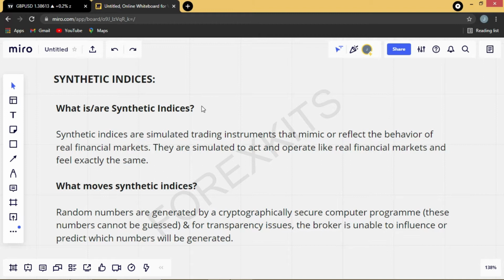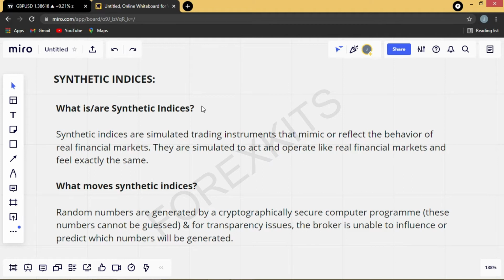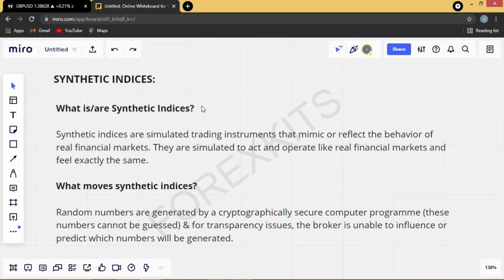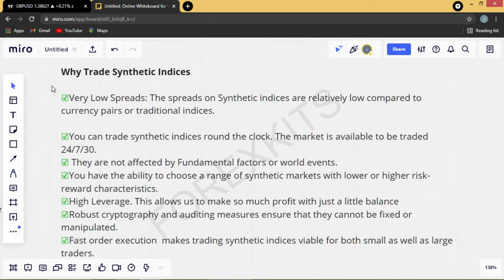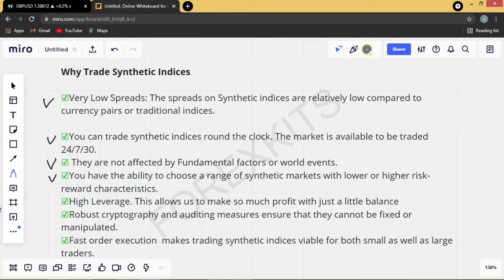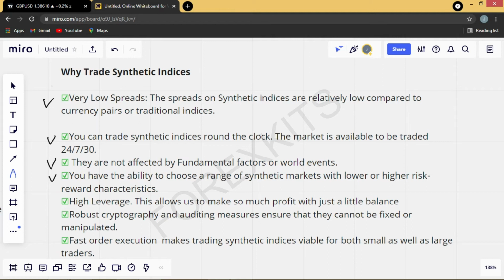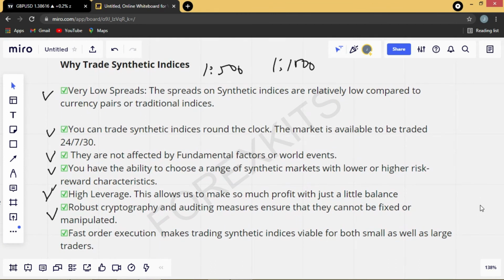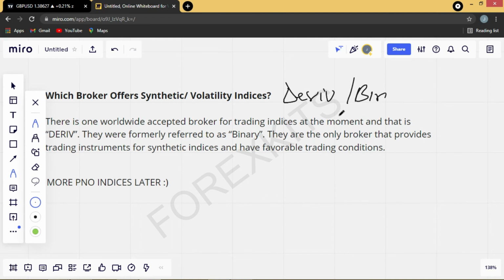INTRODUCTION TO SYNTHETIC INDICES MARKET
Learn